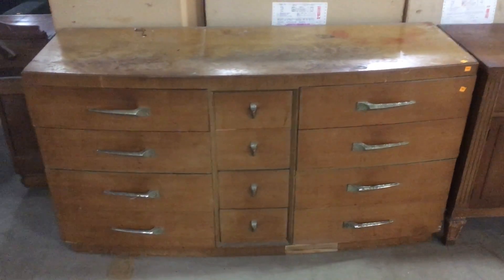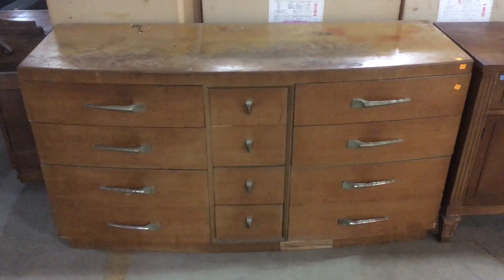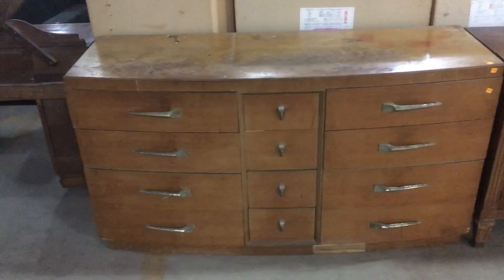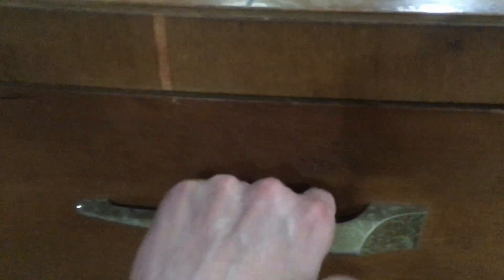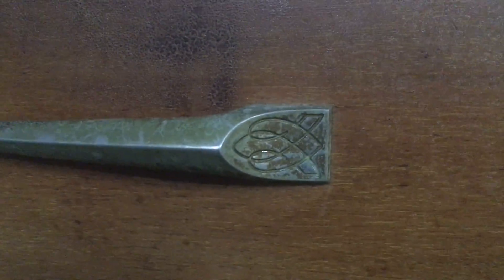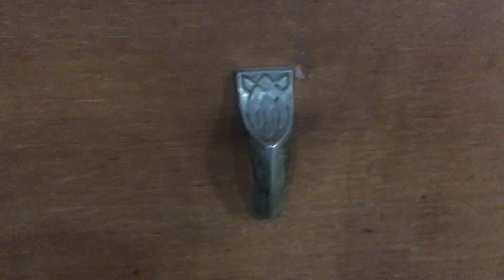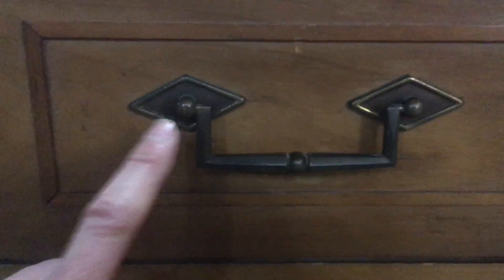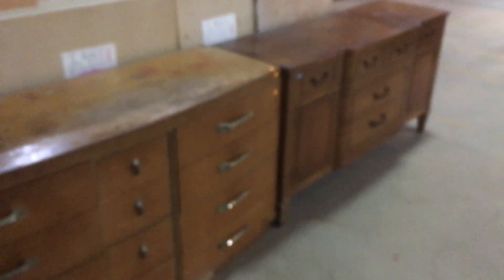Sideboards, dressers, and other storage!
The first sideboard in this video has an Art Deco vibe with gorgeous hardware that reminds me of vintage car door handles! Get a close look at it as well as the feet, hardware, carvings, inlays and more that give this and other furniture pieces their personalities.